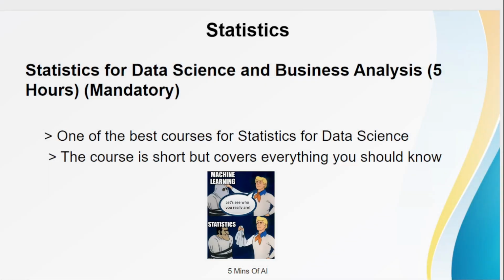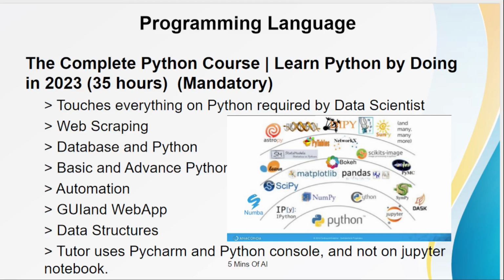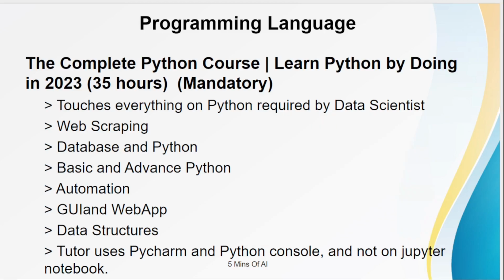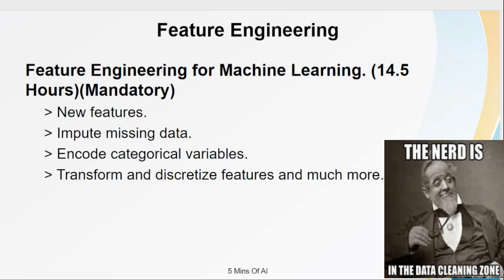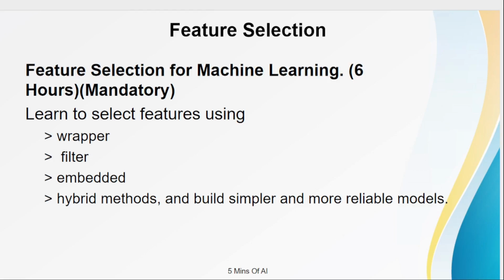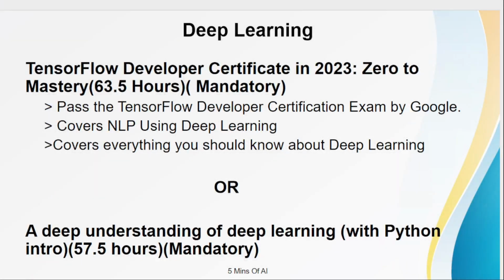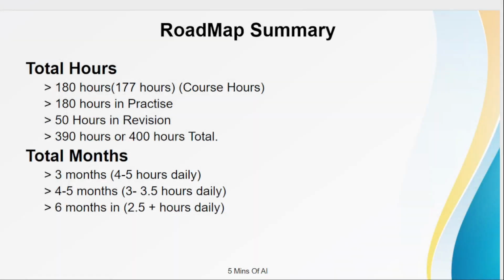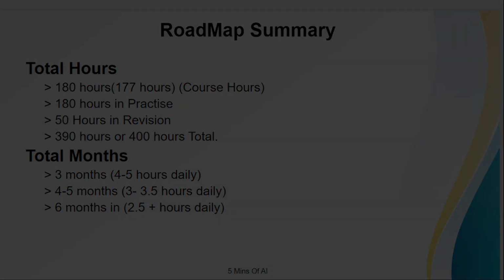"Affordable Data Science Roadmap 2023: A Proven Guide for Freshers and Experienced Under Rs 5000"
Road Map To Begin Your Data Science Journey under 5k.

1. Statistics for Data Science and Business Analysis (5 Hours) (Mandatory)

2. The Complete Python Course | Learn Python by Doing in 2023 (35 hours)  (Mandatory)

3. SQL - MySQL for Data Analytics and Business Intelligence(11 Hours)(Mandatory)

4. Data Manipulation in Python: A Pandas Crash Course  (optional)

5. Feature Engineering for Machine Learning. (14.5 Hours)(Mandatory)

6. Feature Selection for Machine Learning. (6 Hours)(Mandatory)

7. Hyper-parameter Optimization for Machine Learning. (Optional)

8. Machine Learning with Imbalanced Data. (Optional)

9. Machine Learning A-Z™: AI, Python & R + ChatGPT Bonus [2023] (42 Hours) (Mandatory)

10. Mathematical Foundations of Machine Learning (Optional)

11. TensorFlow Developer Certificate in 2023: Zero to Mastery(63.5 Hours)( Mandatory)

   OR

12. A deep understanding of deep learning (with Python intro)(57.5 hours)(Mandatory)

13. Machine Learning: Natural Language Processing in Python (V2) (Optional)